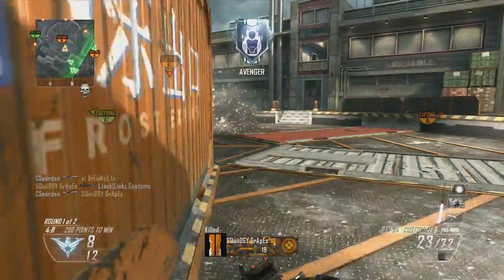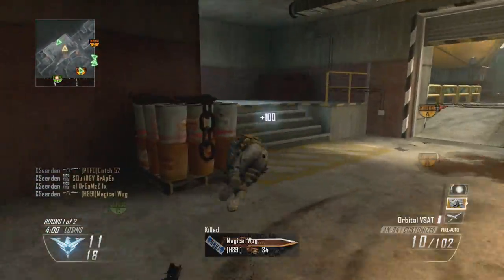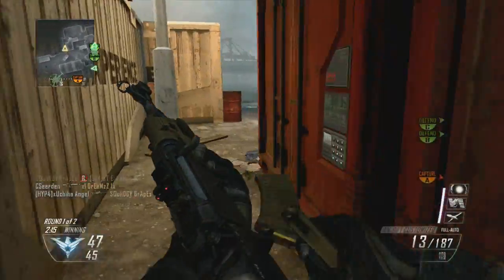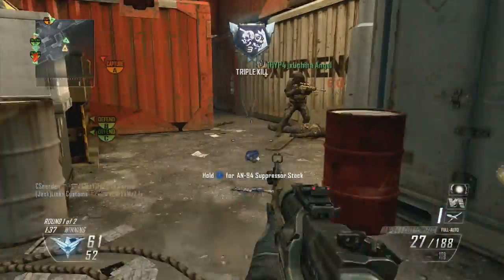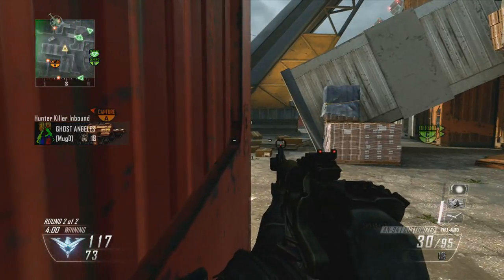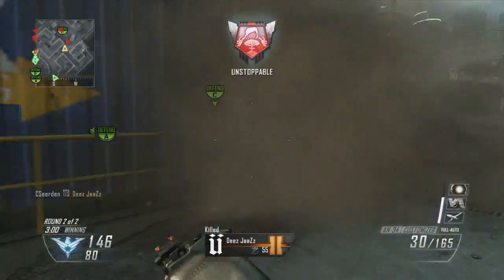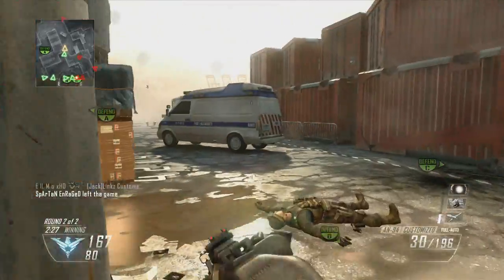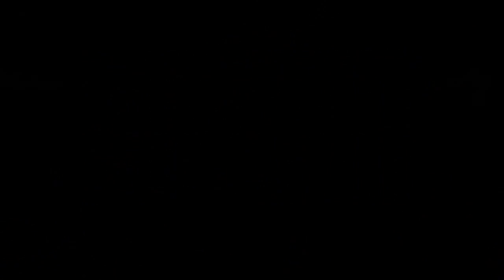Solo 52 Gunstreak with a Quad Feed! My Highest Gunstreak! :)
TDM live commentary coming in a couple hours, let me know if you want that 49-0 Nuclear TDM as well!